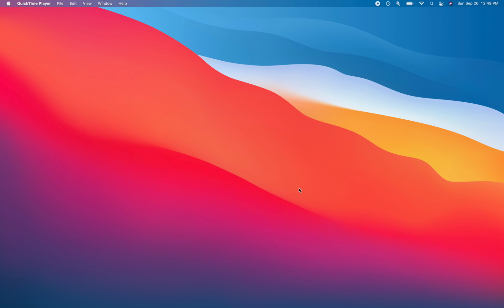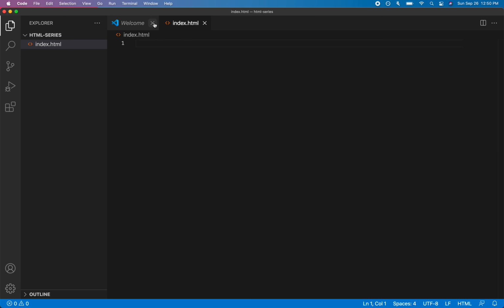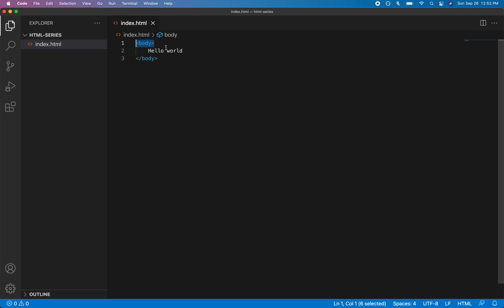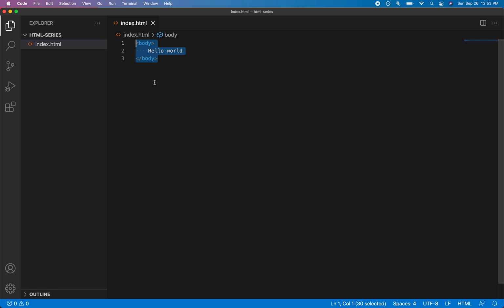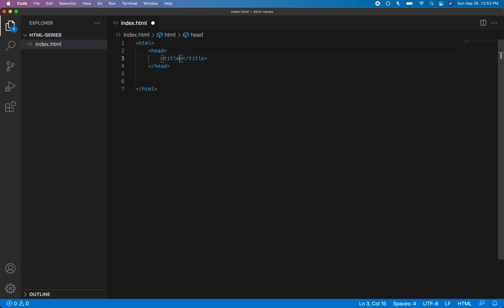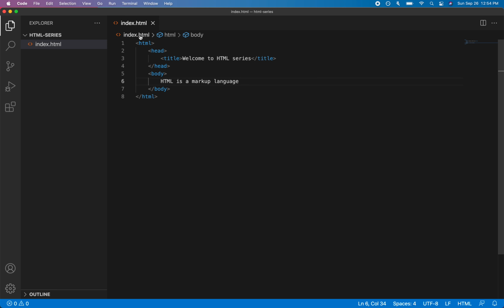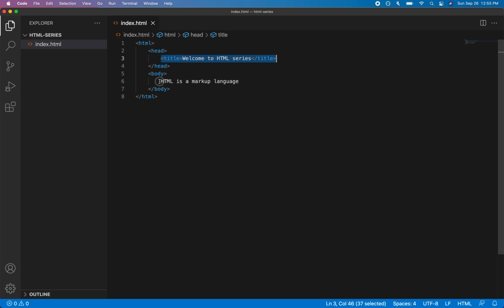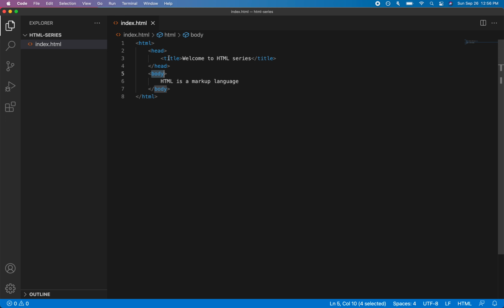Learn HTML - Writing our First HTML Program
HTML - Hypertext programming language

HTML is a foundational component in the field of web development. It is a language that is understood by web browsers. HTML dictates what content needs to be shown on a website and how the content should be displayed.

This is a series of video tutorials that will help you master HTML language in details.